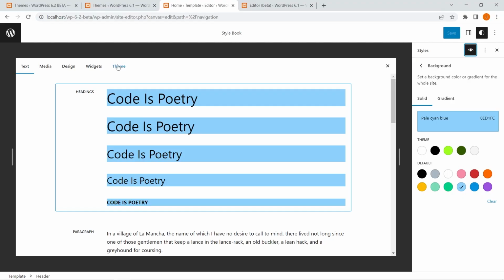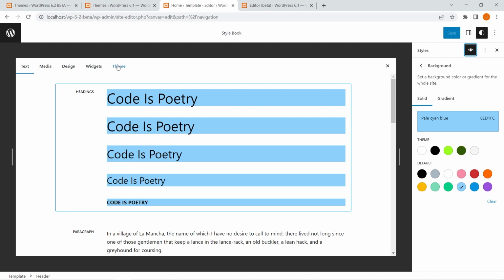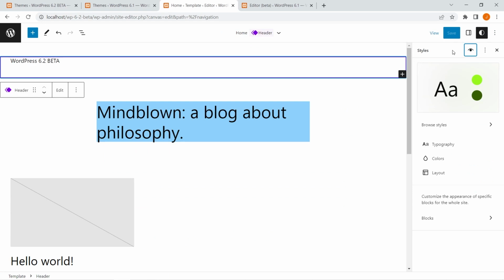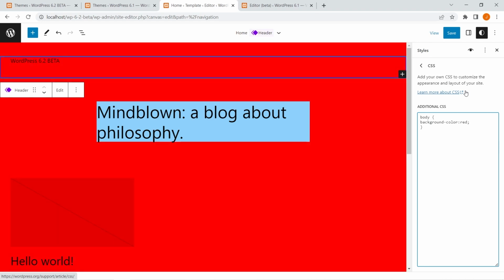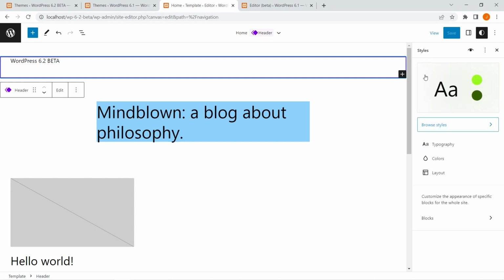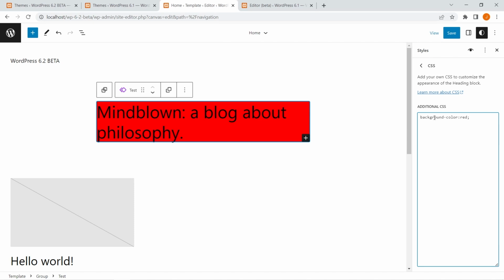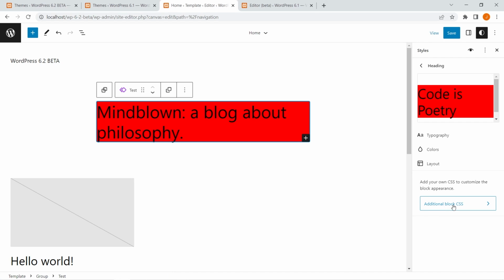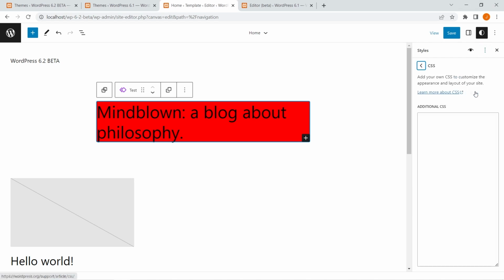Additional CSS in Site Editor | WordPress 6.2 BETA | Block Themes | Blogging Unplugged Clips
In WordPress 6.2 (Beta), additional CSS option has been introduced in site editor.

In this video we will take you through the Additional CSS option in Block Themes in WordPress 6.2 BETA.

I hope you will find this video helpful and are now familiar with Additional CSS in WordPress 6.2 BETA

Jasmeet

Hosting